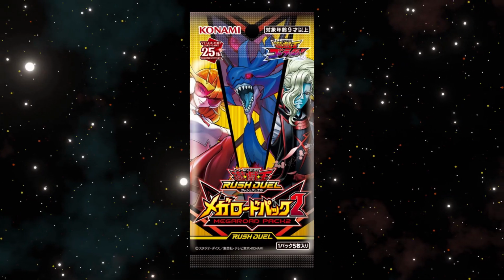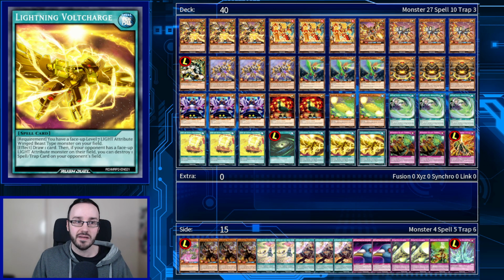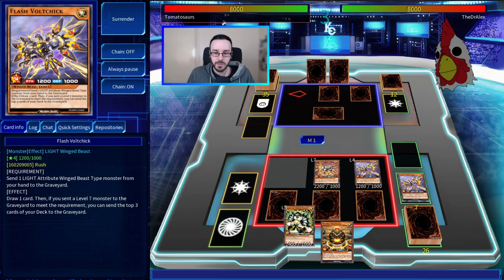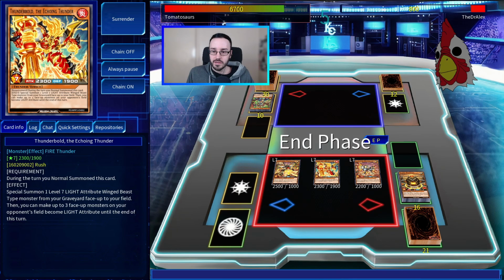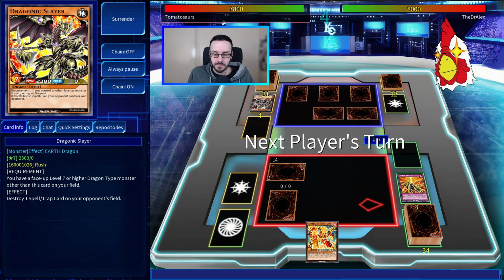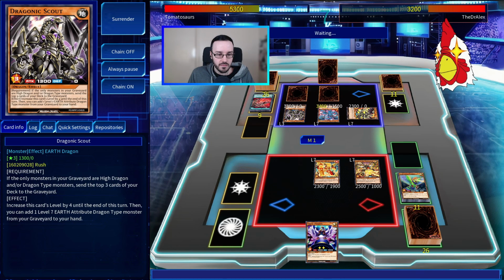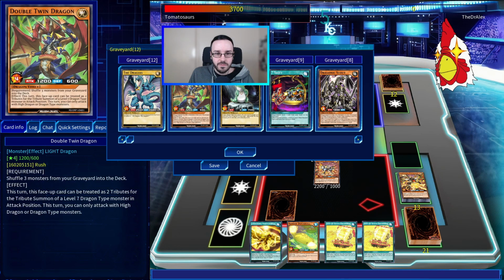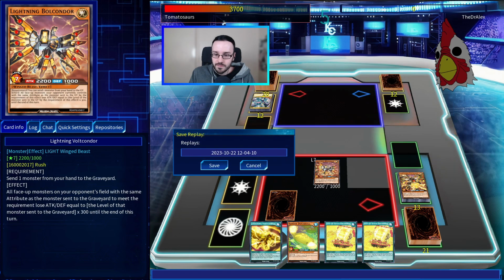Thunderbirds are Go!! | Megaroad Pack 2!! | Rush Duel Character Draft 30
Welcome to Rush Duel Character Draft!! Me and TheDrAlex will build decks using cards from each Rush Duel product in the order of their release, adding to our card pools each episode. We will also be drafting characters from both the Yu-Gi-Oh! Sevens and Yu-Gi-Oh! Go Rush anime and will have exclusive access to the boss monsters used by those characters.
This series is played on EDOPro.

0:00 Intro
0:34 Set Breakdown / Character Draft
1:32 Deck Breakdown
5:48 Gameplay
35:14 Outro